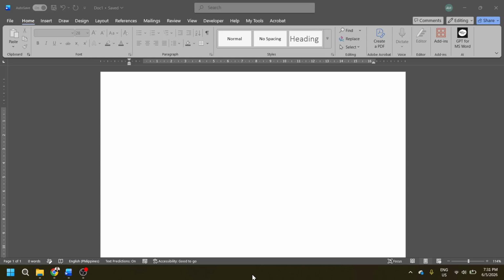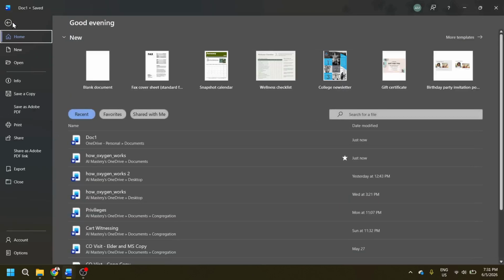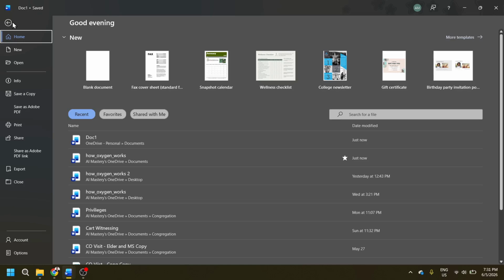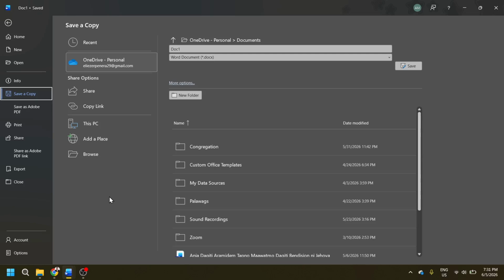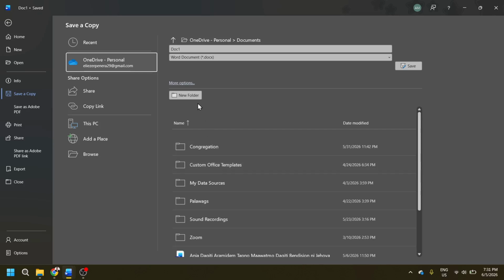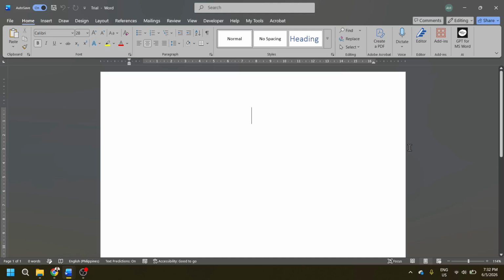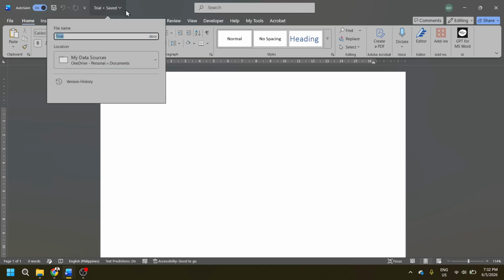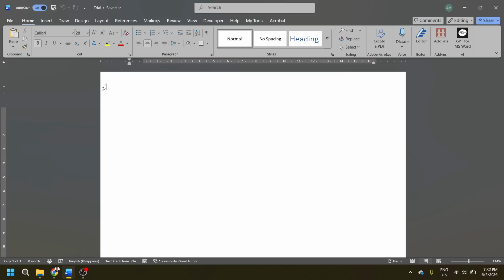How to Save a Document to the Cloud in Microsoft Word (Tested)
In this video, we discuss how to save a document to the cloud in Microsoft Word, ensuring your work is safe from computer crashes. Learn to save your Word document to OneDrive and activate AutoSave for instant, automatic backups. This tutorial covers saving a copy to OneDrive, naming your file, and turning on AutoSave to protect every edit.

00:00 Introduction to Cloud Saving
00:13 Risk of Saving Locally
00:26 Computer Crash and Data Loss
00:37 Locating the File Tab
01:03 Selecting Save a Copy
01:23 Choosing OneDrive as Location
01:42 Signing into Microsoft Account
02:08 Naming Your Document
02:26 Verifying the Cloud Save
02:55 Activating AutoSave
03:29 AutoSave Requires OneDrive
03:45 Recap and New Habit